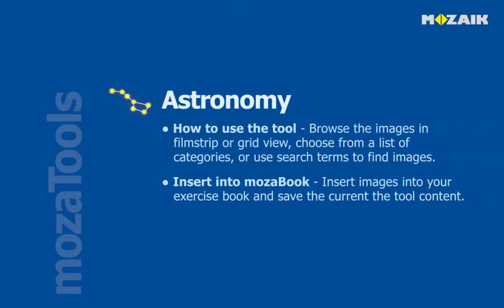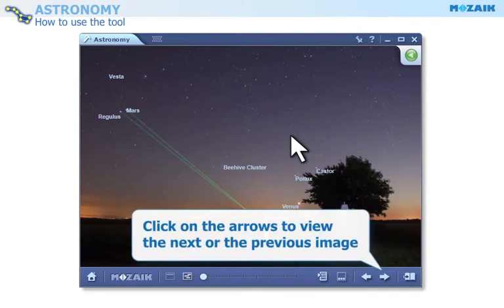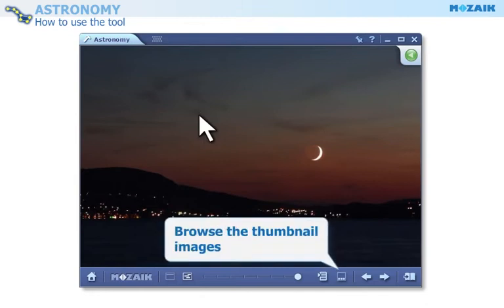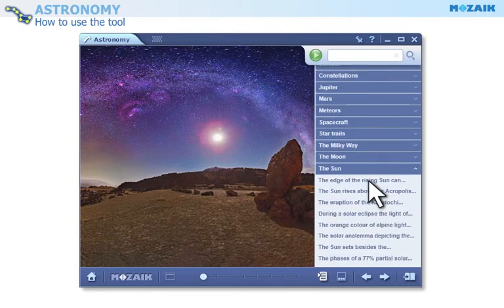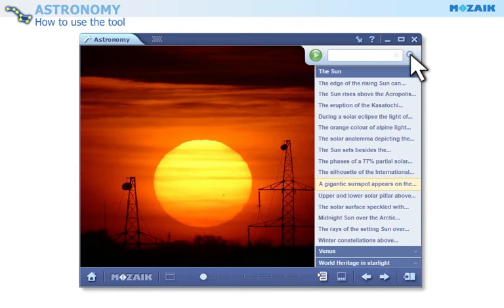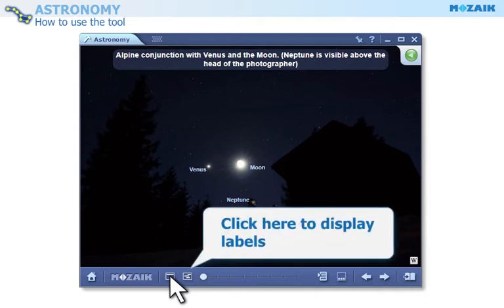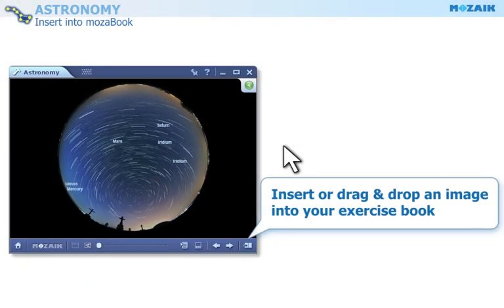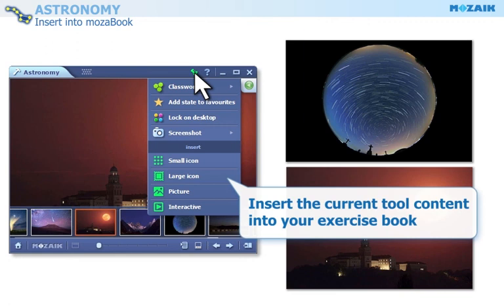mozaBook Interactive Teaching Software - Astronomy tutorial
In this short video we show you:
- how tu use the Astronomy tool